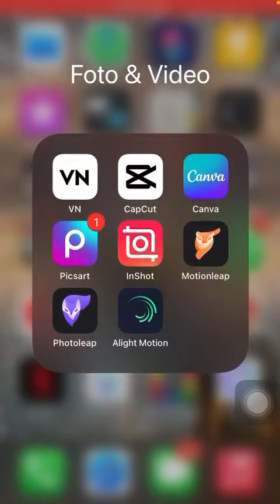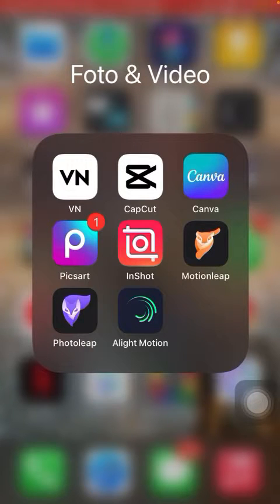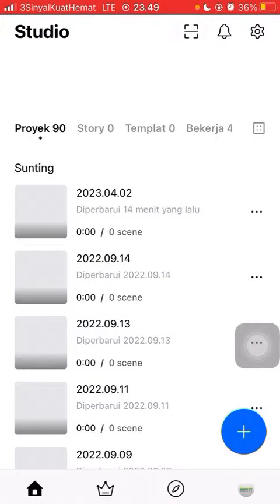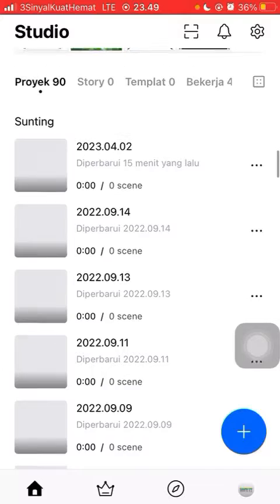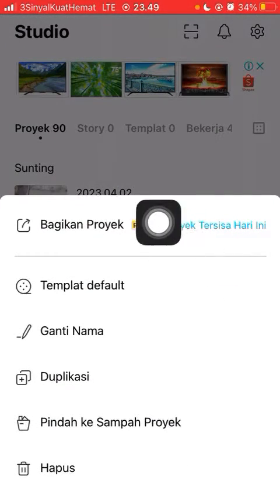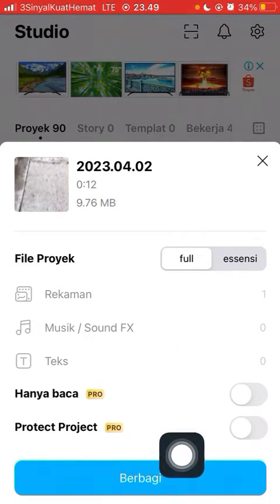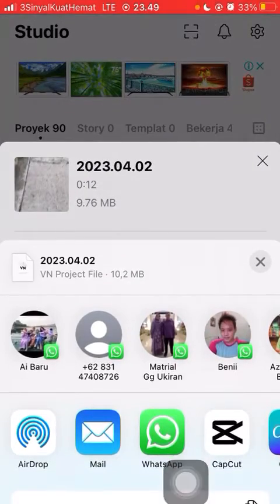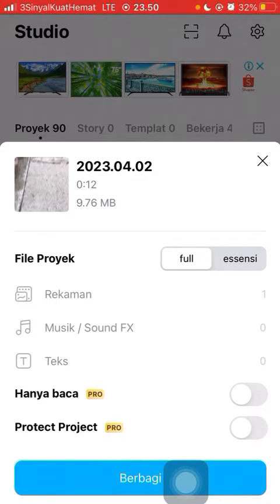How to Share Videos from VN to Whatsapp? VN Video Editor Tutorial NEW UPDATE JUNE 2023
Want to create this effect on VN? Here's how you can do that.